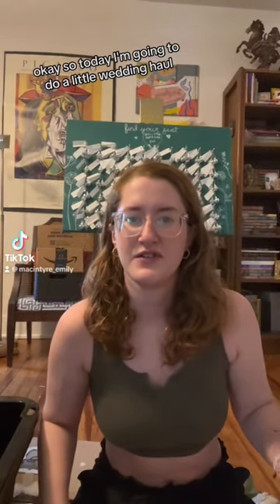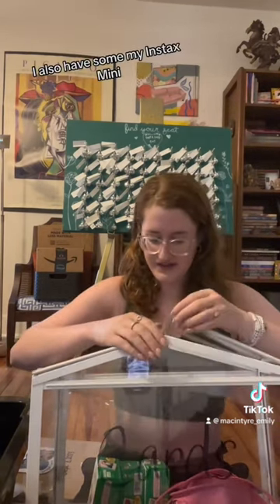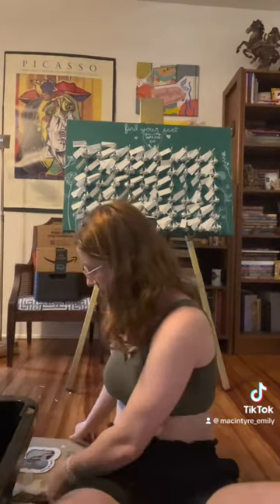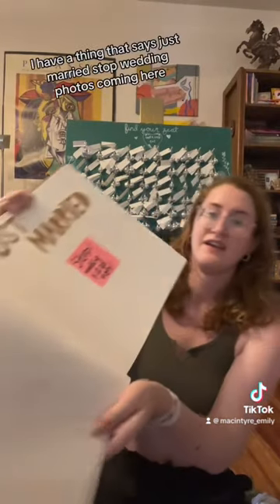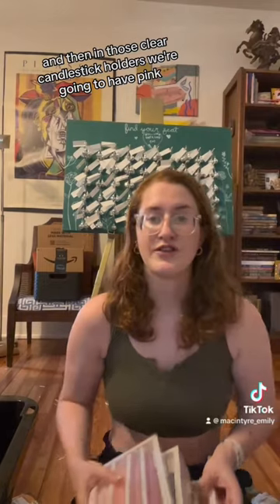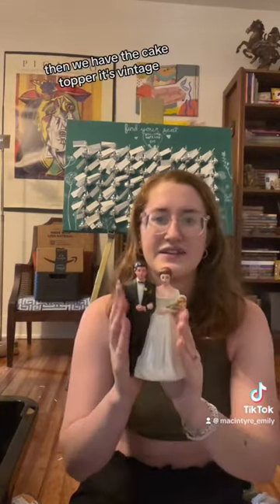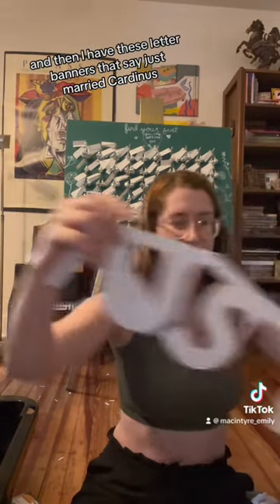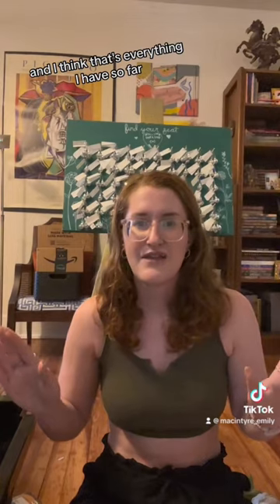wedding haul | @macintyre_emily tiktok